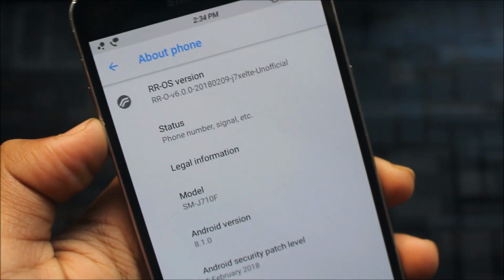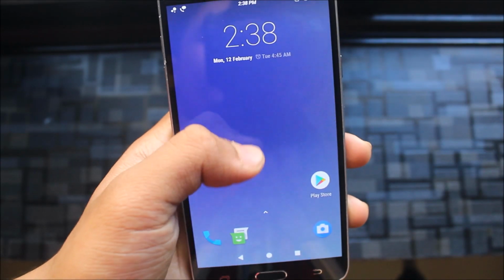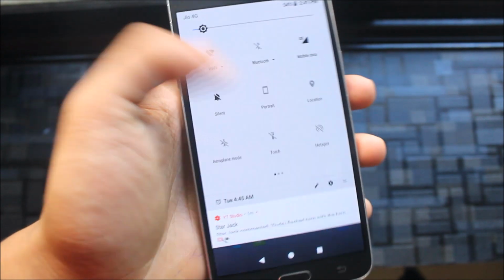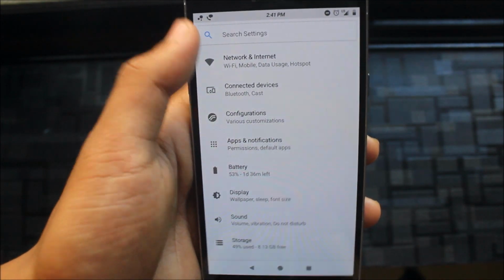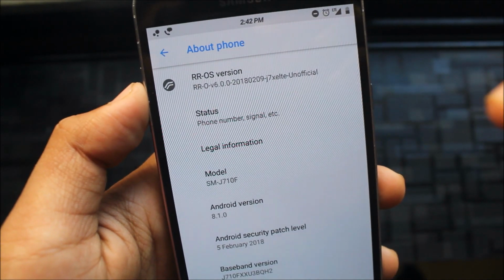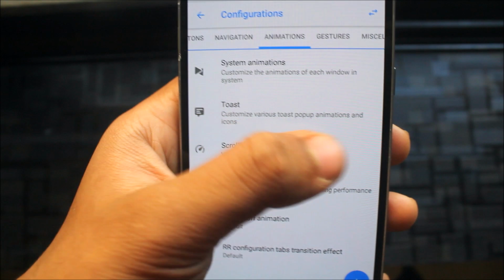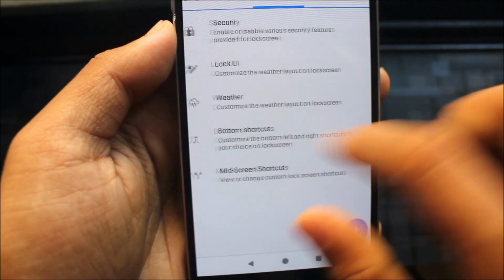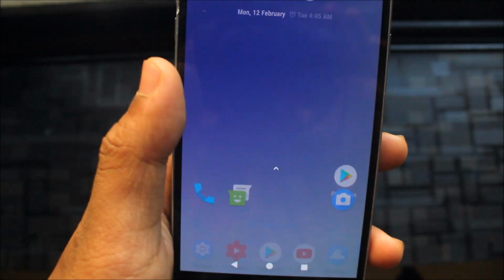Resurrection Remix v6.0.0 For Galaxy J7 2016 [Android 8.1.0 Oreo]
In this video, we're going to take a look at the Resurrection Remix v6.0.0 for our Galaxy J7 2016. Resurrection Remix is most used custom OS as it provides a wide range of customizations.

Credits - Knox01 & Exynos 7870 Team

Status - Stable - Suitable as a daily driver.

Features -
Android 8.1.0 Oreo
5 February 2018 Security Patch
RR Configurations
Pixel Blue Theme
Ambient Display
Expanded Desktop

Bugs -
Front Camera (Just install any third party camera until stock front camera gets fixed)
NFC